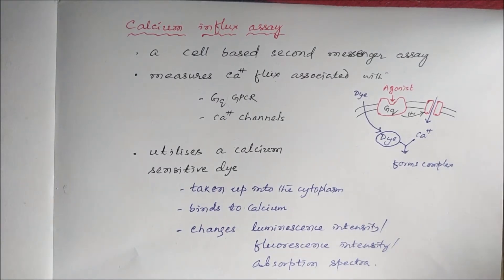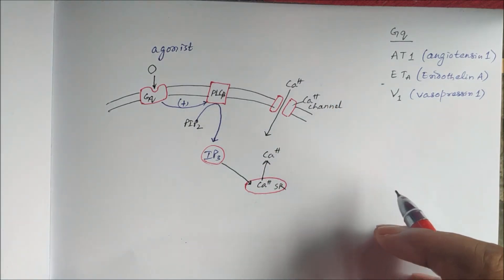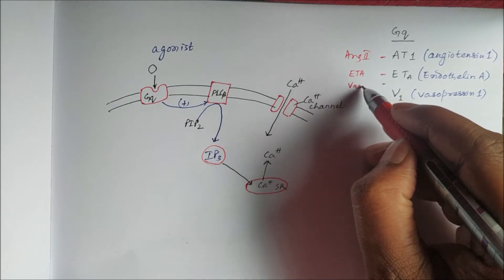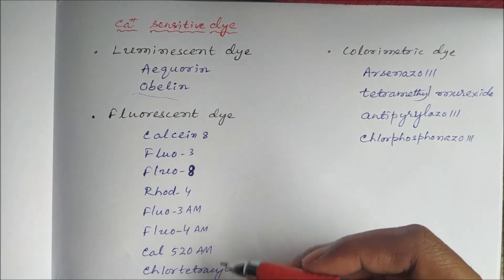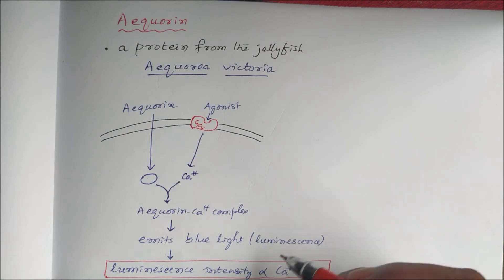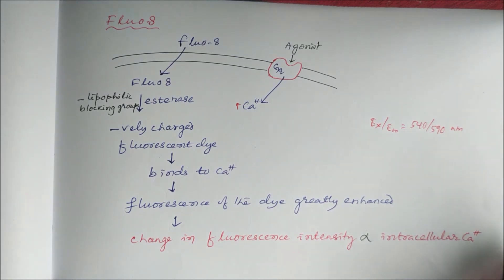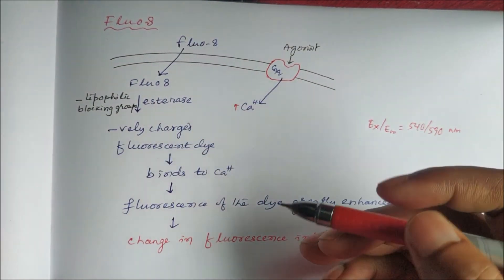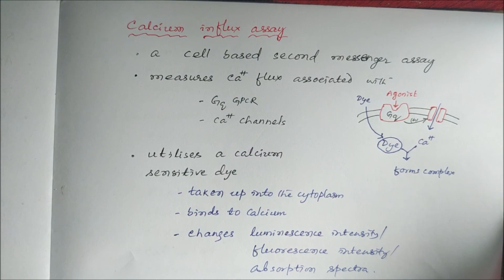Calcium Influx Assay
This assay detects intracellular calcium mobilization in cells expressing a G-protein coupled receptor (GPCR) of interest or calcium channel.